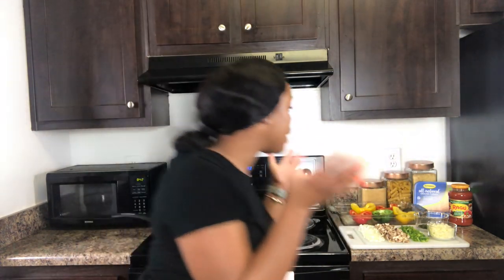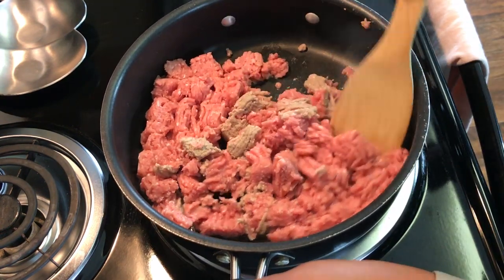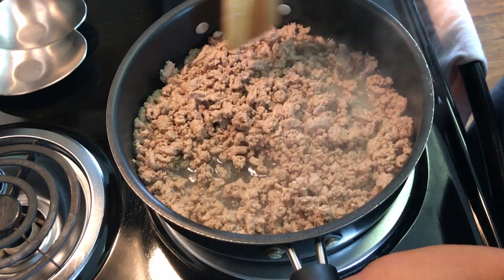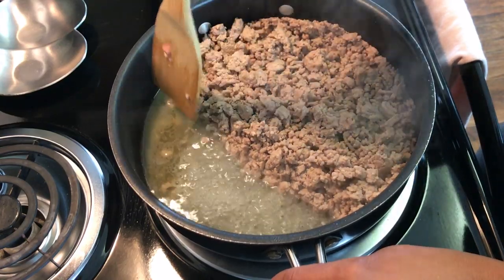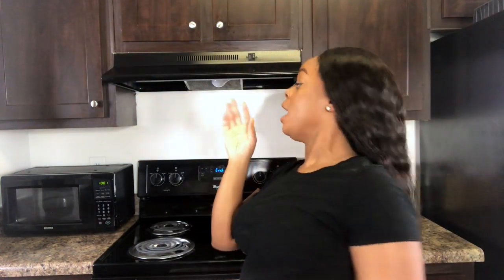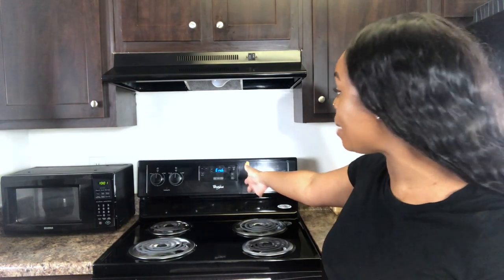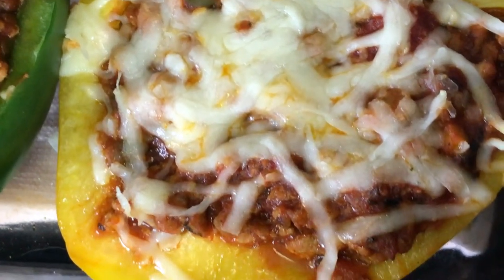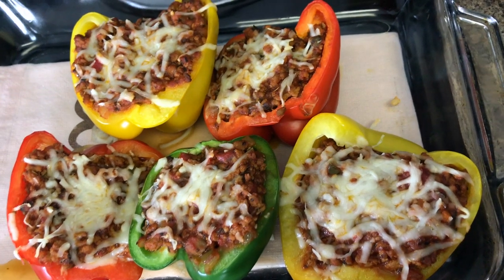Good Eats with Shanice | Stuffed Bell Peppers | ShaniceAlisha .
Stuffed Peppers have easily become a week night favorite. They’re QUICK, healthy and fulfilling 😋 Mix N Match your favorite meats, veggies and more to customize them to your taste! This recipe is super EASY to follow and very detailed! Grab your notepad, because you’ll need it for your trip to the grocery store tonight 😉

3 Bell Peppers, Large
1 Onion
1 Container White Mushrooms, Sliced
1 Bag Mozzarella Cheese
1.25 lb Ground Turkey
1 Container Ragu Sauce
1 Stick of Butter

Seasonings || Tony’s, Onion Powder, Garlic Powder, Oregano, Italian Seasoning, Parsley, Paprika

H O N E Y B E E H A I R C O L L E C T I O N 💛

C A T C H   U P   O N   M Y   F A V S ⤵️

K E E P   U P   W I T H   ME ⤵️

XO,

ShaniceAlisha